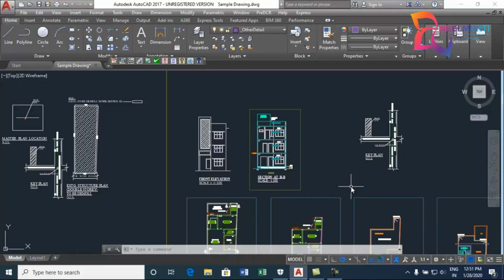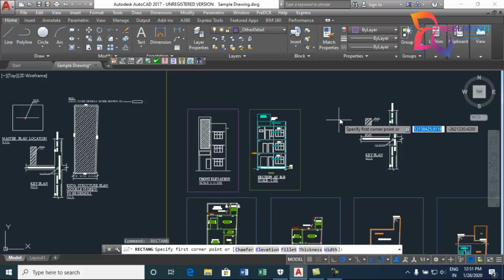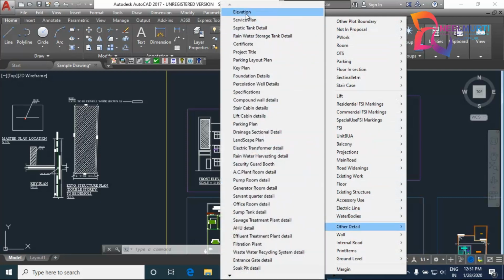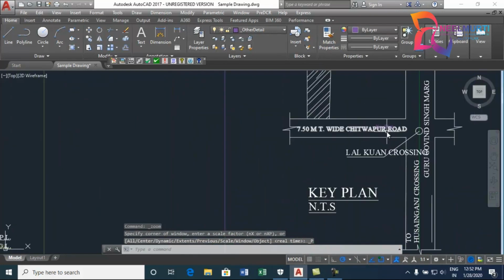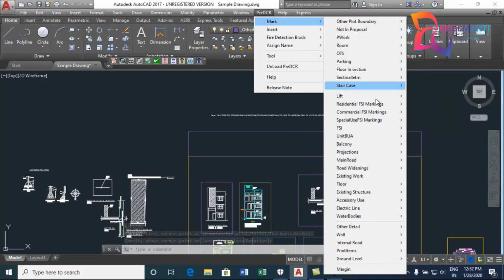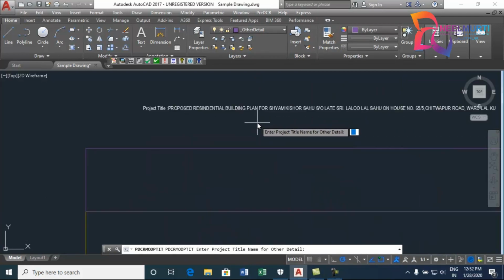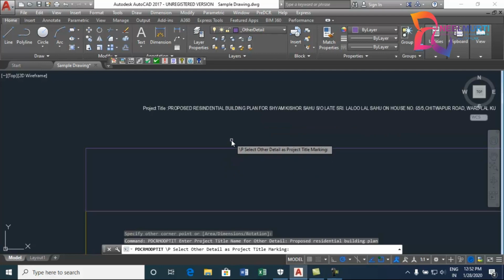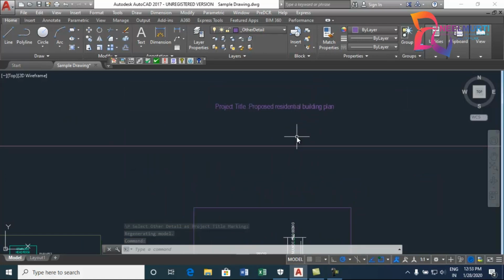Elevation, Key Plan, and Project Title Marking with OBPASS U.P. Online Building Plan Approval System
Our consultancy firm provides expert services for civil engineering, structural engineering, architectural design, and land surveying projects. Our team of experienced professionals delivers high-quality solutions tailored to our clients' unique needs. From project inception to completion, we offer comprehensive services that include site assessment, feasibility studies, design development, construction management, and quality control. Our cutting-edge technology, innovative approach, and attention to detail ensure that we deliver cost-effective and sustainable solutions that meet our clients' goals.